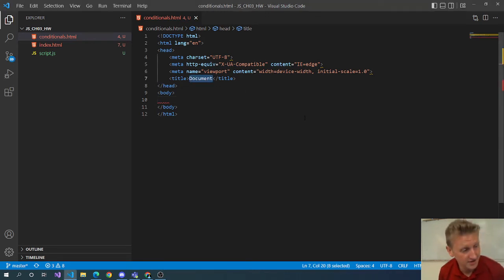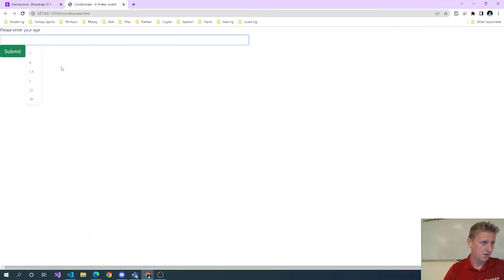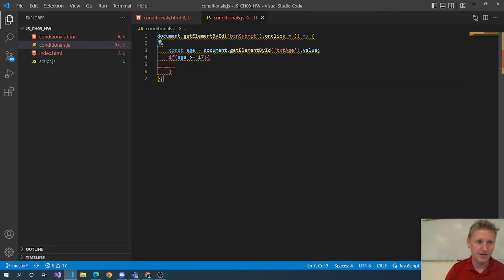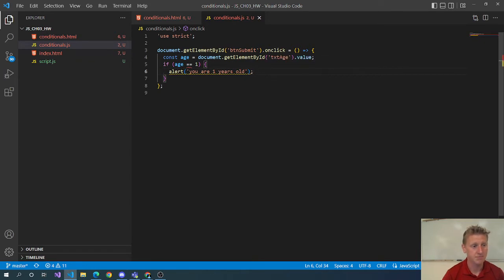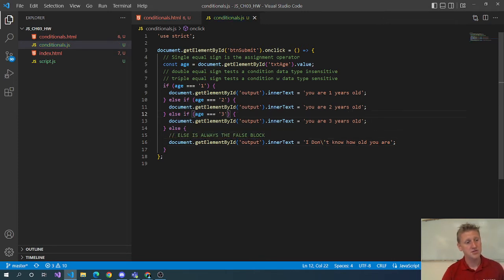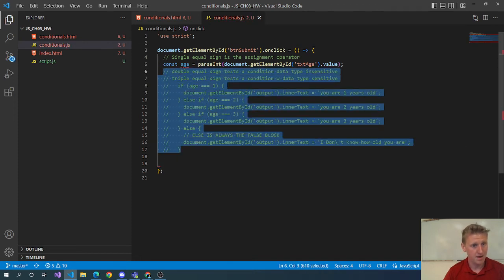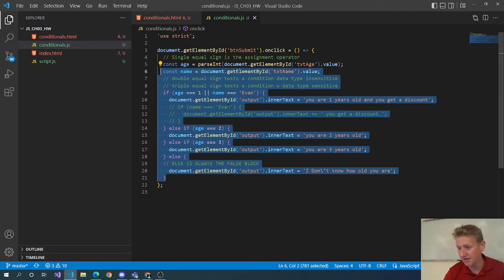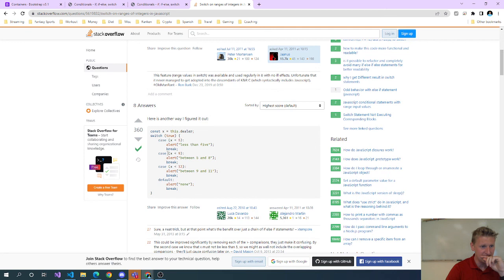JavaScript if statements for Beginners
In this video we cover if, if-else, if-else-if, nested if and switch